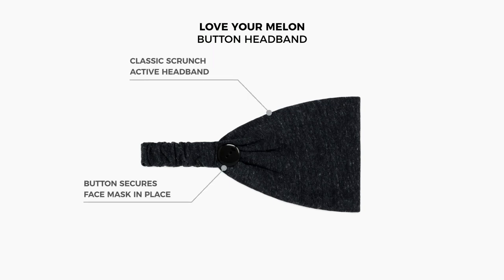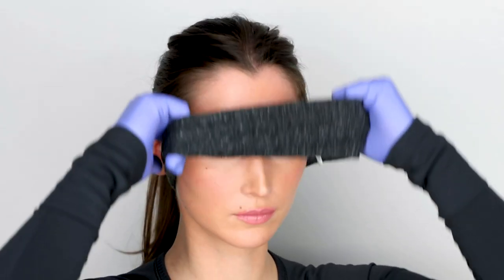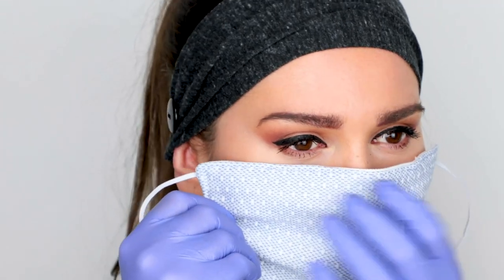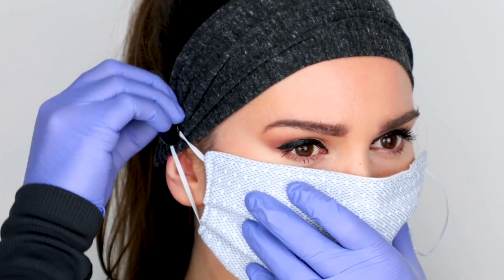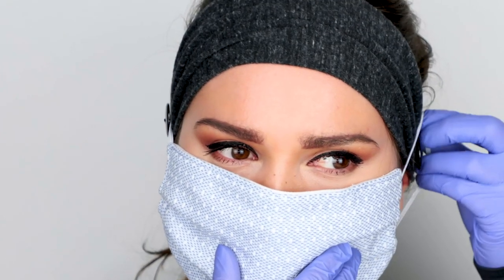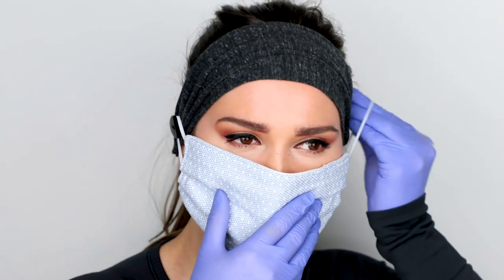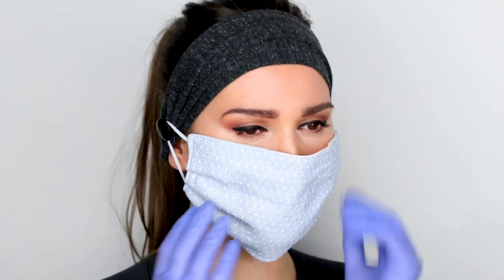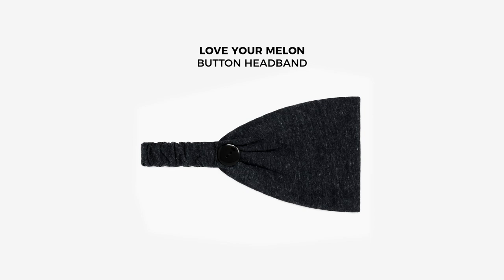How to Wear and Care: Button Headband and Face Mask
Learn how to wear and care for your LYM Button Headband and Face Mask.